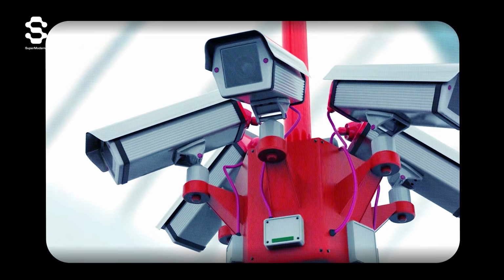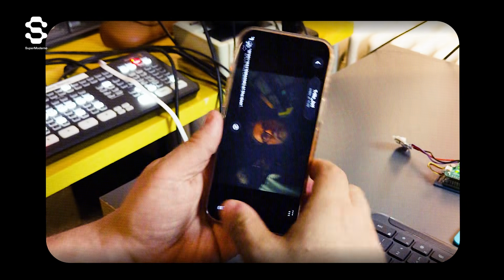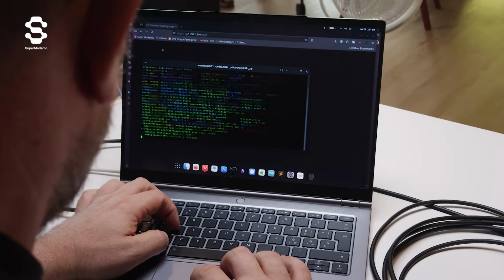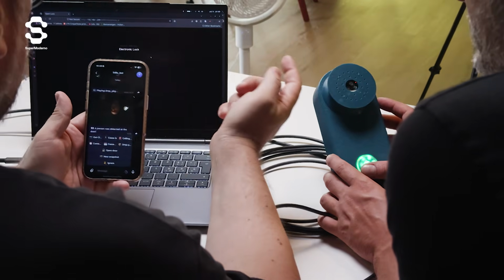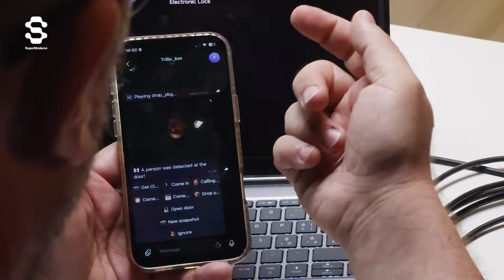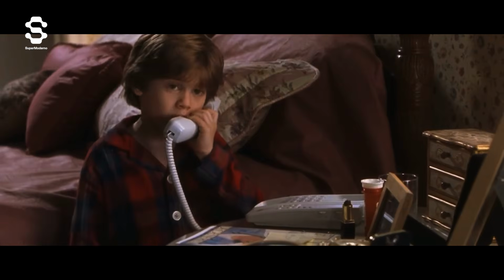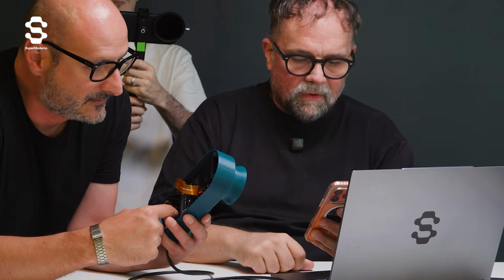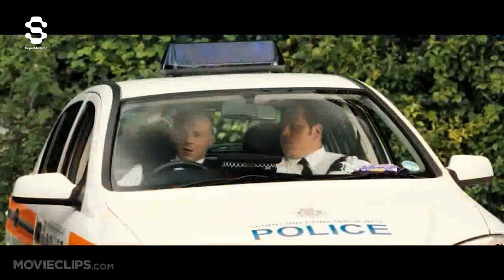A smart doorbell, that's actually PRIVATE!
Tired of cameras that send your footage to places you know nothing about, we built our own smart doorbell: fully open source and private by design.

A new challenge for the Arduino UnoQ: face detection, two-way audio and door unlock, all running locally so the images never leave your home.
The video covers the whole process: the modular I2C "Modulino" design, the 3D printed enclosure, the assembly and the software, up to a working prototype.

The project is built on the Arduino UNO Q, powered by Qualcomm.

00:00 Intro
01:23 Brainstorming
02:33 First tests
03:59 Prototyping
07:03 Assembly
07:24 Final tests
09:56 Our doorbell
11:47 Final thoughts

Official Disclaimer & Project Note: This video features a functional prototype developed as a proof-of-concept for shared workspace solutions. This project is an independent creation and is not a commercial product of Qualcomm or Arduino. It was built using the Arduino UNO Q powered by Qualcomm to demonstrate the board's capabilities.